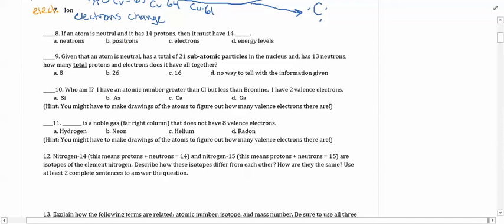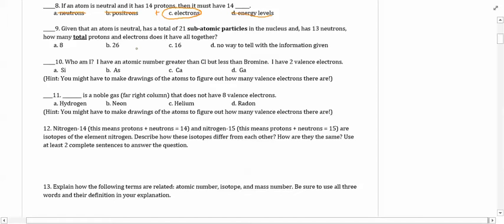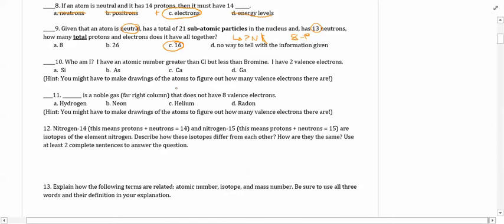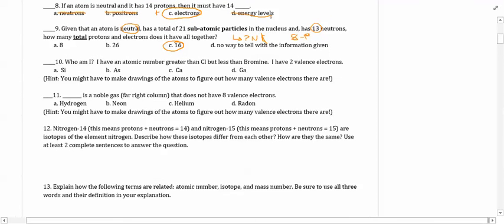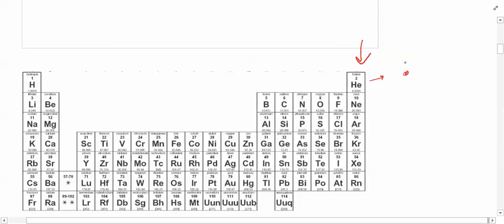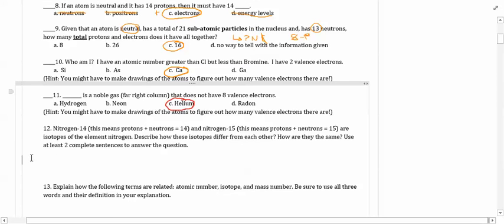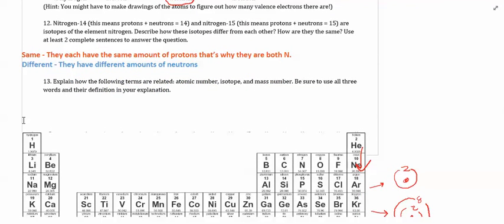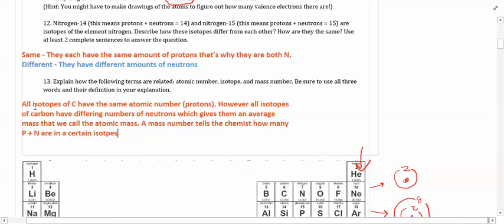Unit 7 Study Guide Answers 8-13